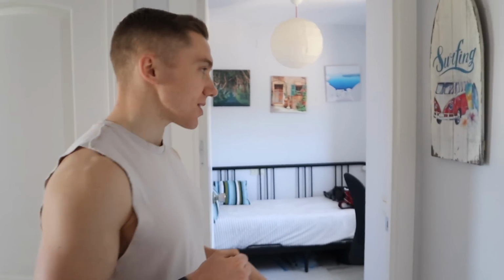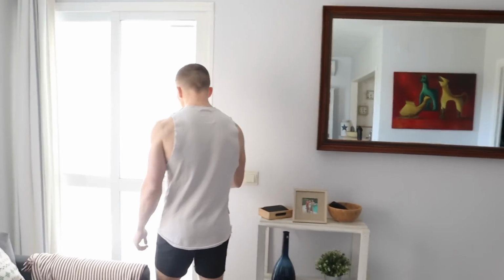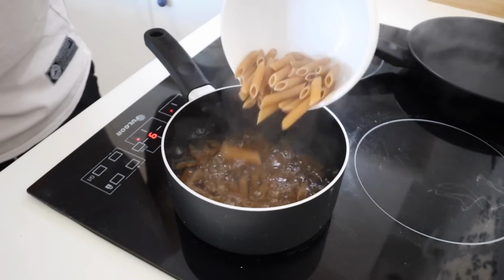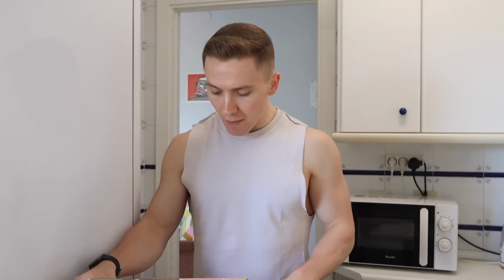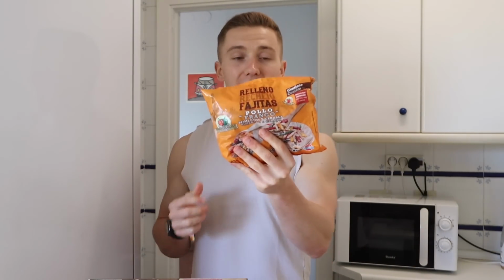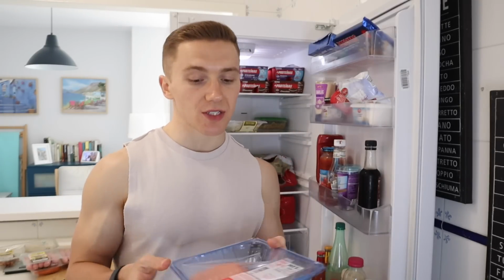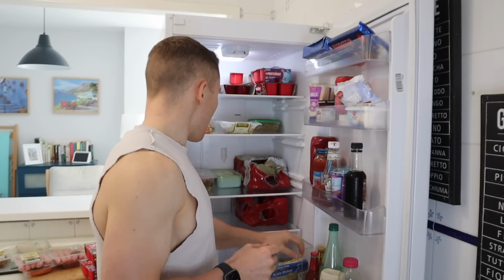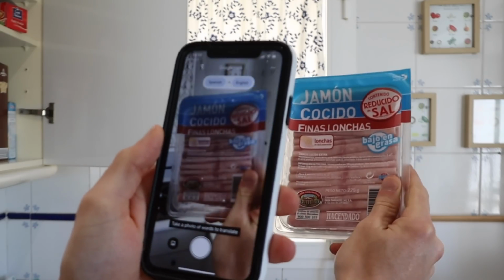My *CHEAP* Grocery Haul + EASY Meal Prep for Fat Loss (What I Eat) | NEW Apartment Tour...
I recently stocked up on a lot of low calorie, high protein foods so in today's video, I take you through my full grocery haul (which worked out quite cheap) and also some easy meal prep for fat loss. So a really good insight into what I eat. And even though my goal isn't currently based around fat loss, a lot of the foods I eat are perfect for anyone on a fat loss journey because they are super calorie and macro friendly. So if you are in a calorie deficit and your goal is based around fat loss & muscle gain, get that notepad out!

As my meal prep recipe  is the the perfect lunch meal prep meal. It's low in calories, high in protein and so handy because you don't need to heat it up. So if you eat your lunch on the go or you simply just don't have access to a microwave, this low calorie high protein meal is perfect.

AND on top of that, I show you around my new apartment (AKA a new apartment tour) as I recently moved to Spain. So lots going on in this one.

Low Calorie High Protein Meal: Cajun Chicken & Bacon Pasta Salad
KCAL: 493
CHO: 62
FAT: 6
PRO: 45